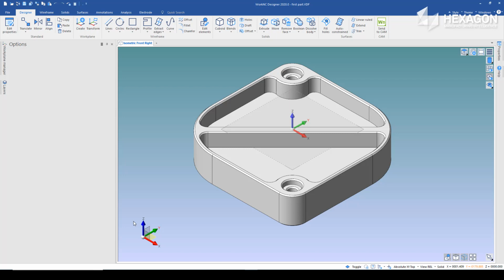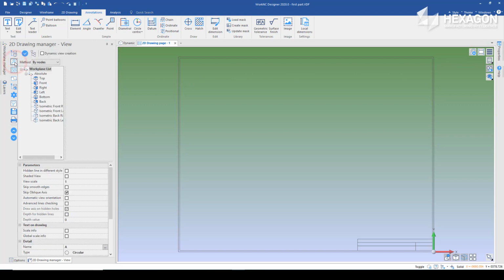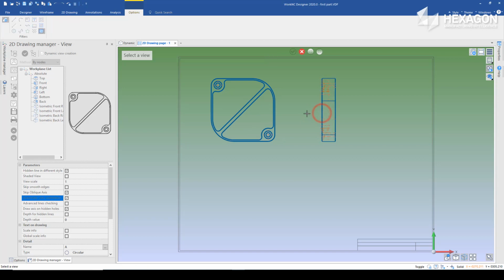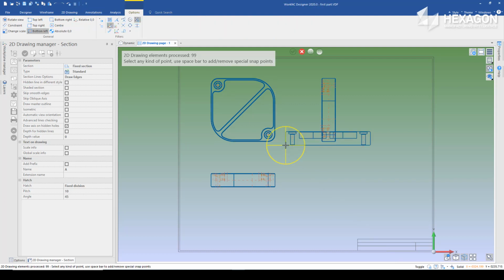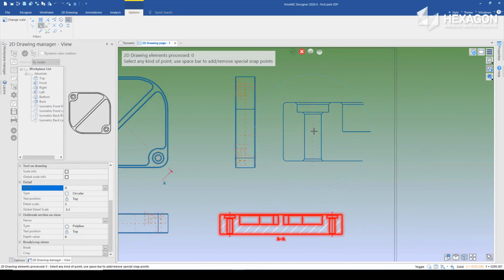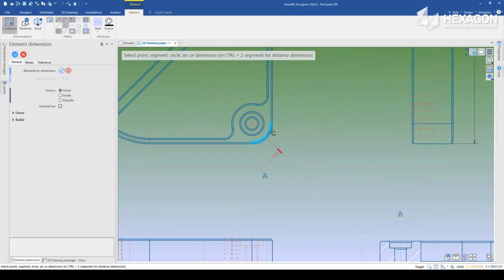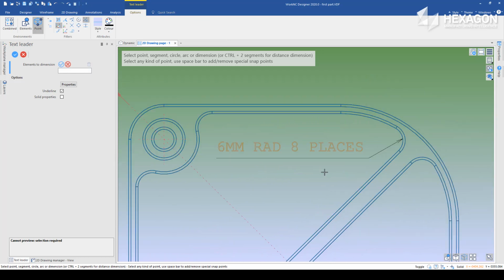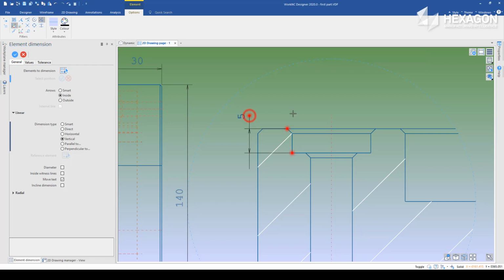2D Cad Layout